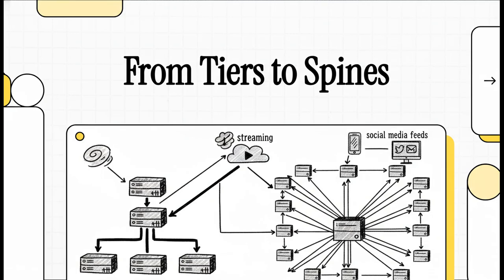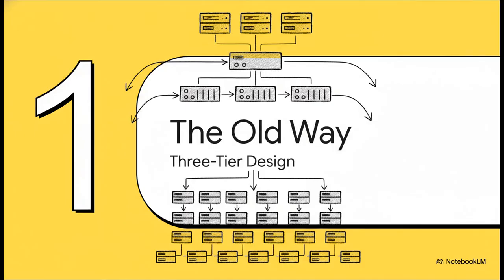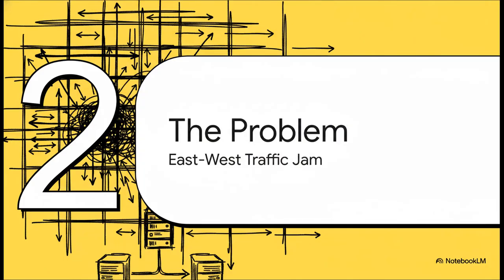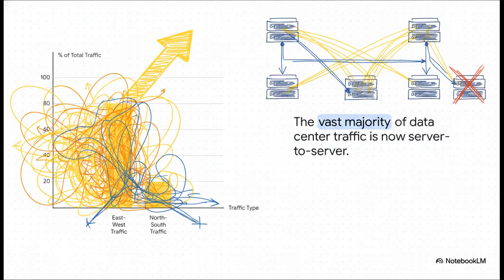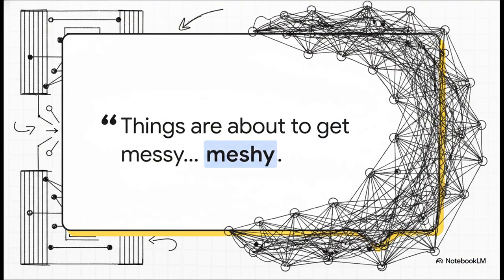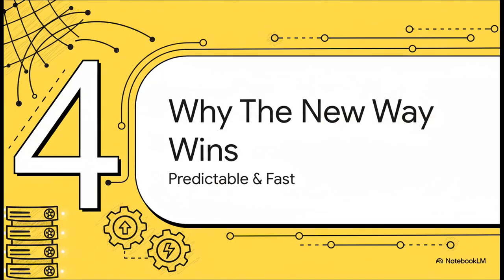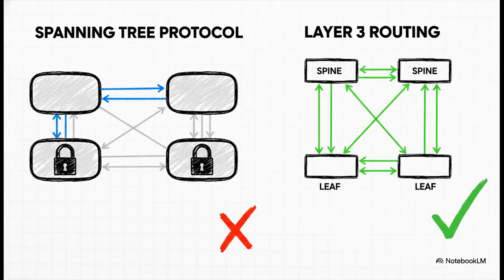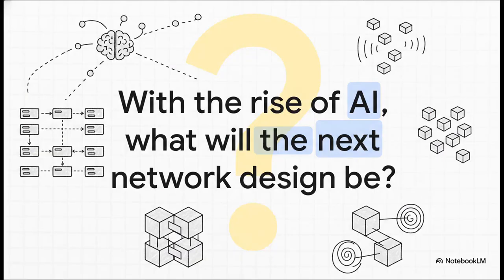Data Center NETWORKS (what do they look like??) // FREE CCNA // EP 7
Dive into Episode 7 of the FREE CCNA series where we explore what data center networks actually look like and how they’re built. This video breaks down the architecture of modern data center networks, explains the key components, and visualizes how servers, switches, and network fabrics connect inside a data center. Whether you’re studying for the CCNA exam or just curious about network infrastructure, this video gives you a practical, easy-to-follow overview of data center topology and design.

💡 What You’ll Learn:
• The layout and structure of typical data center networks
• How devices like switches and routers are used in large environments
• Why network design matters for performance and reliability
• Visual examples to help you understand complex topologies

📚 This video is part of a free CCNA training series, perfect for beginners and anyone learning networking fundamentals.